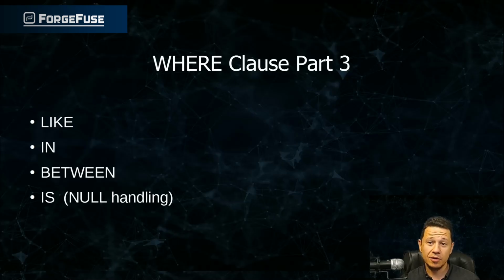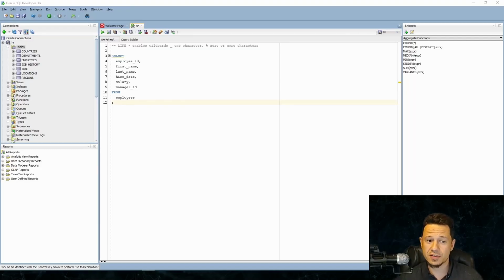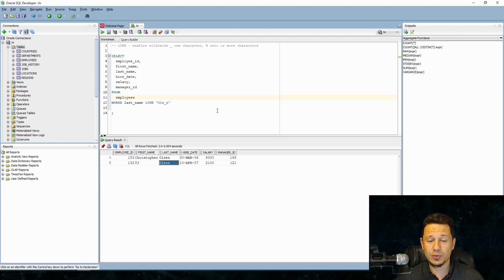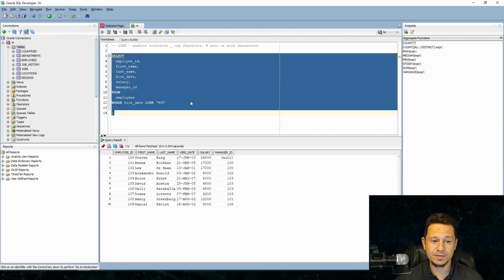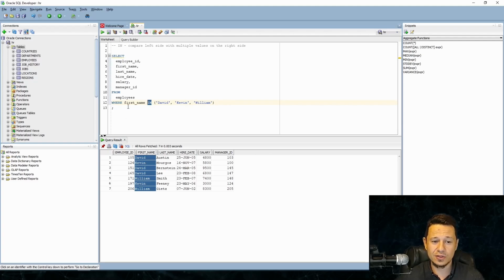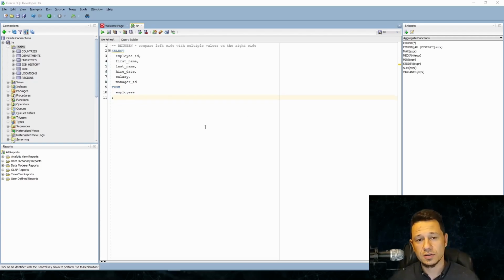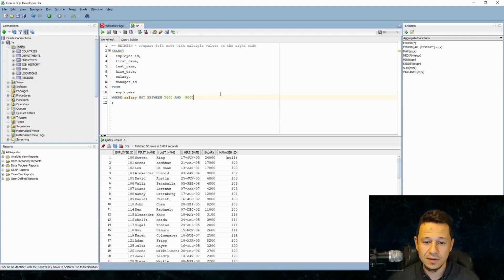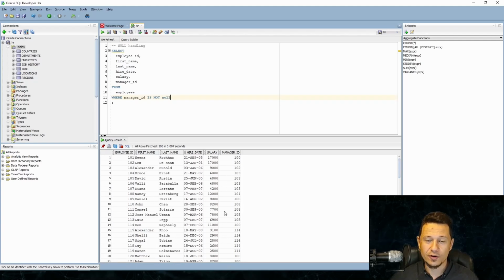Where Clause Part 3 - Oracle SQL Certification (1Z0-071) | Section 6, Video 6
with some additional explanations of course. In this lesson, we continue exploring the SQL WHERE clause by introducing LIKE, IN, BETWEEN, and IS NULL.

You’ll learn how to search with wildcards, filter results using lists of values, work with ranges, and properly handle NULL values, which behave differently from normal data.

🔍 Topics covered:

Using LIKE with wildcards

Percentage and underscore wildcards

Searching unknown characters in text

Using LIKE with numbers and dates

Filtering with the IN operator

Simplifying multiple OR conditions

Using NOT IN to exclude values

Filtering ranges with BETWEEN

Understanding inclusive ranges

Using NOT BETWEEN

Handling NULL values correctly

IS NULL vs equals NULL

IS NOT NULL usage

⚠️ Important to remember:

LIKE supports wildcards for flexible searching

BETWEEN includes both boundary values

IN replaces multiple OR conditions

NULL cannot be compared using equals

Always use IS or IS NOT with NULL

This lesson is essential for writing powerful and flexible SQL filters.